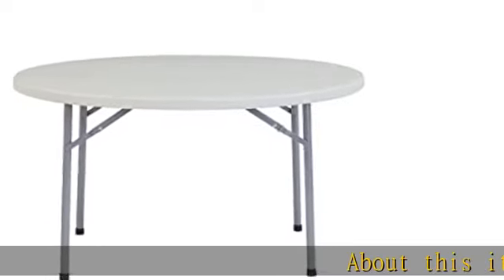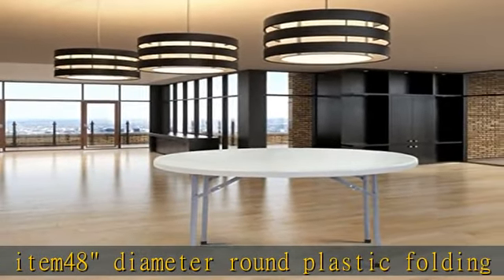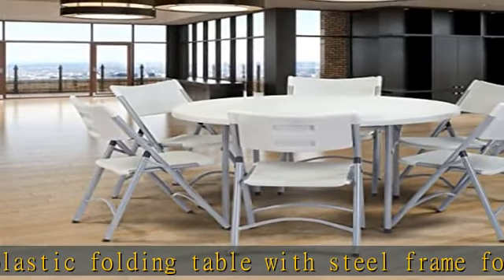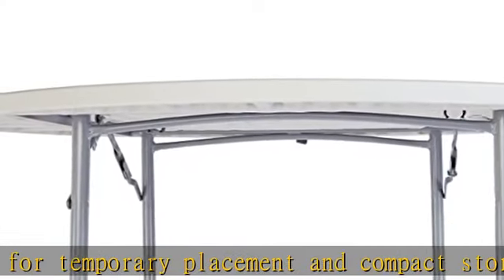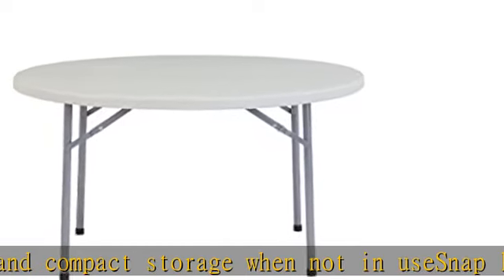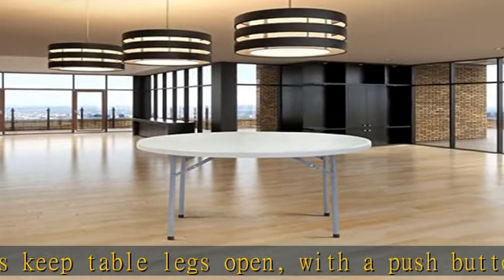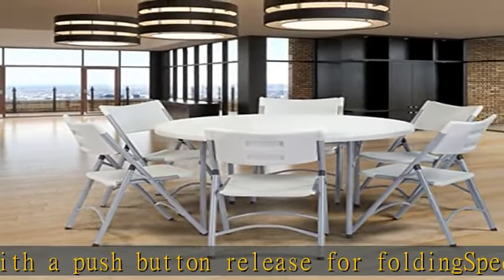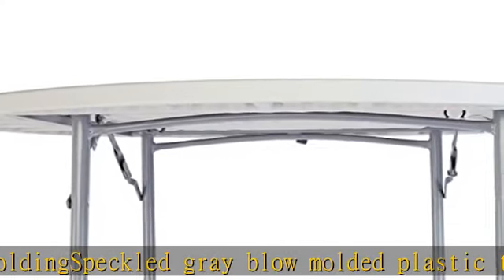NPS BT48R 48" Heavy Duty Round Folding Table, Grey